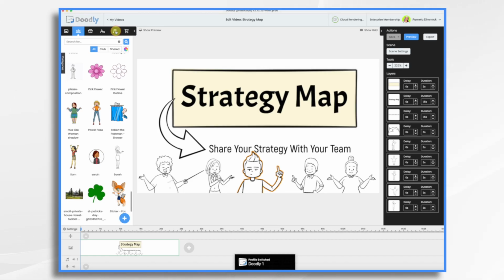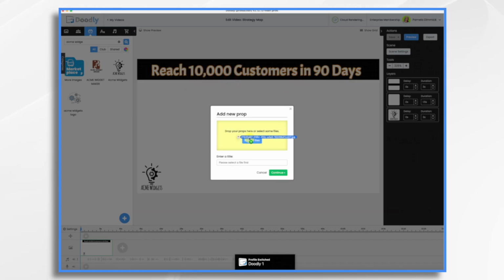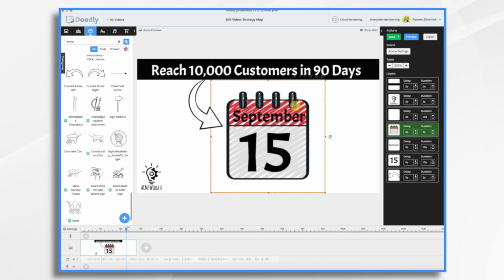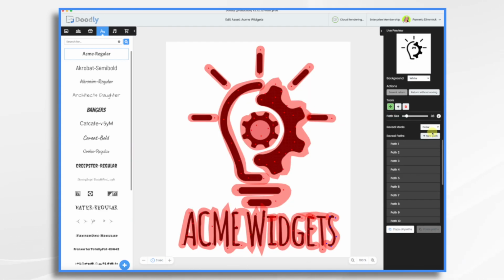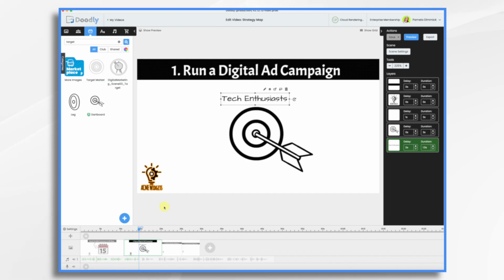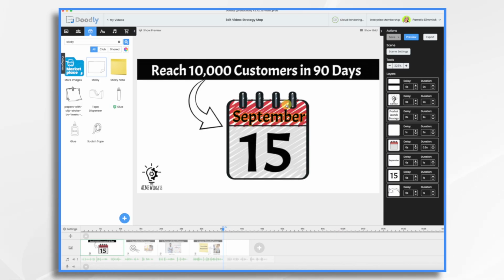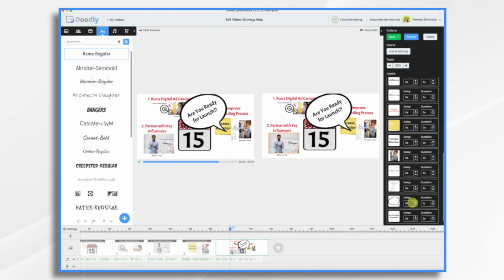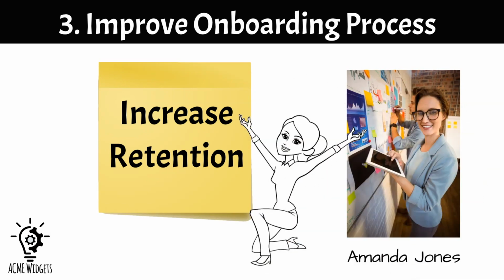Create a Whiteboard Strategy Map Video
In this tutorial, Pamela shows you how to create a strategy map whiteboard video using Doodly.
Strategy map videos are a clear, easy-to-follow way to present your business goals and action
plans.

You’ll learn how to turn a basic idea into a visual map, complete with characters, text, and
scenes—all using Doodly’s drag-and-drop interface. Follow along as we build a fictional
strategy for Acme Widgets and show you how to share your plan with your team visually.